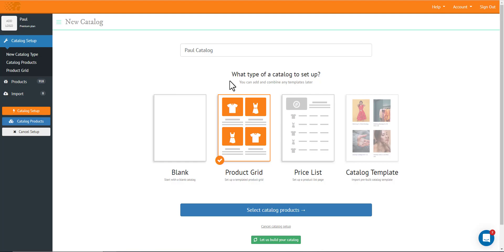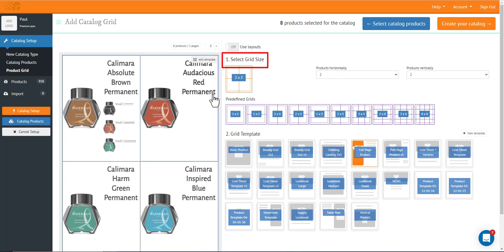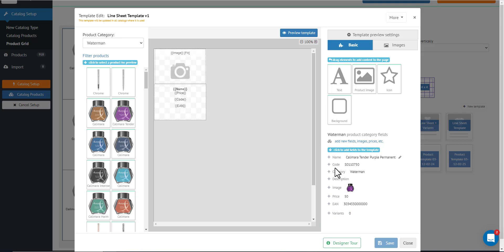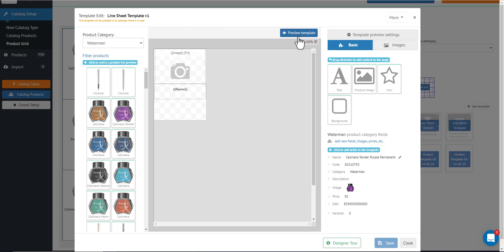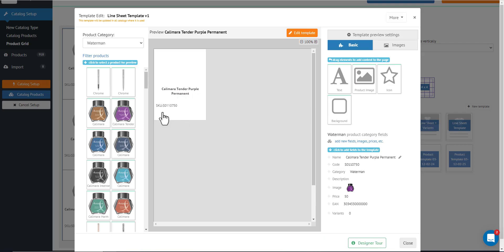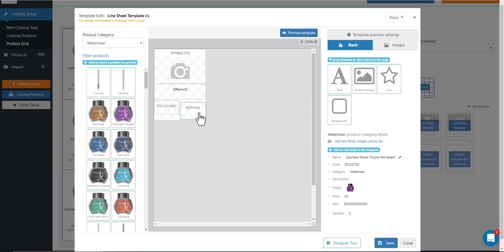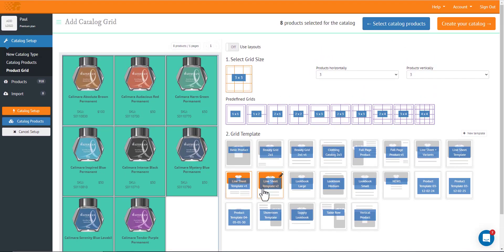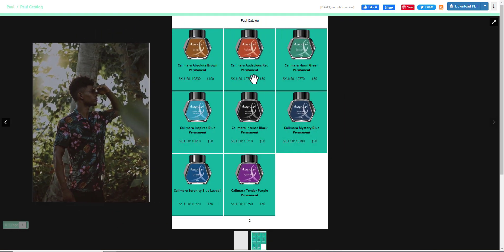Create a product catalog grid fast and easy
Catalog Machine - Create a product catalog grid fast and easy!